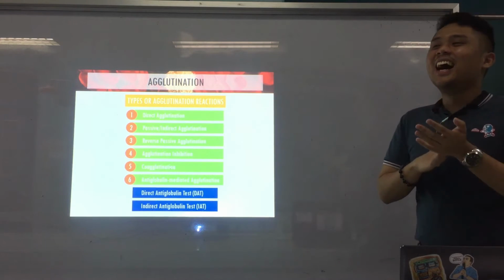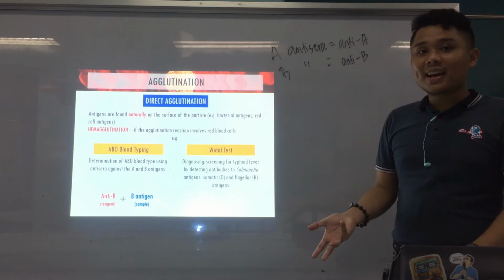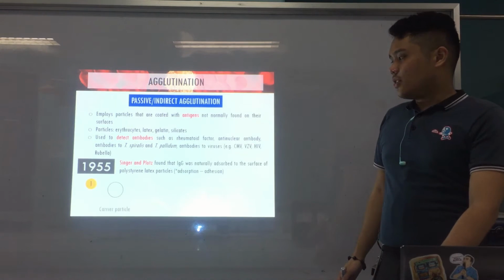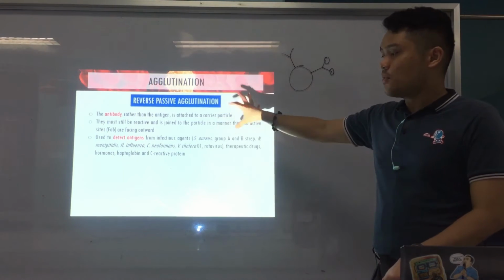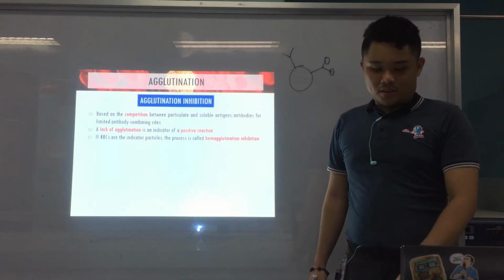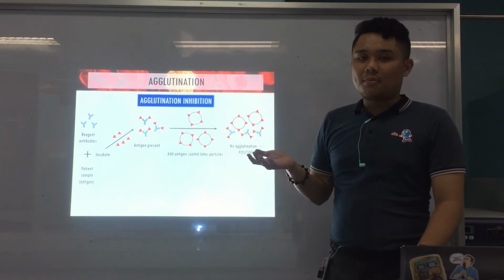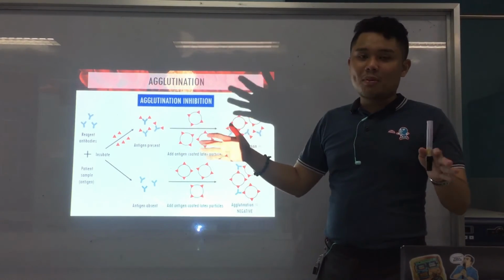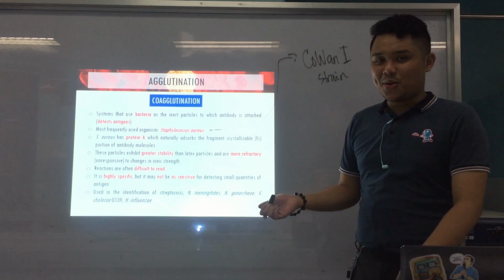MT Pre-Recorded Lectures | MT 38: Agglutination Reactions (Part 2)